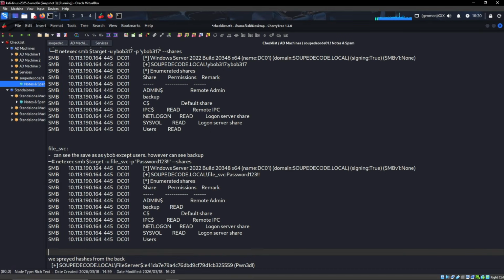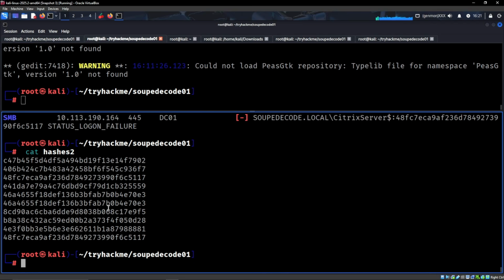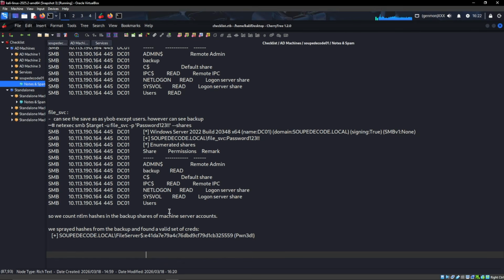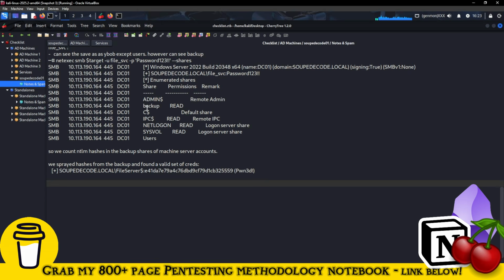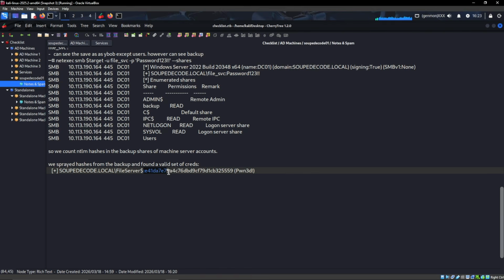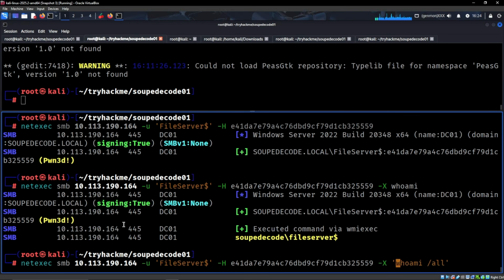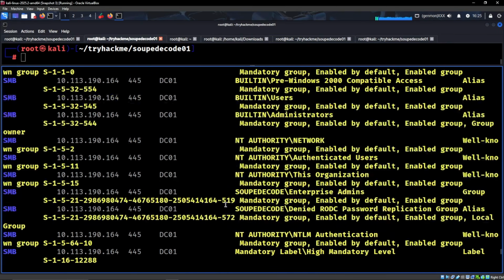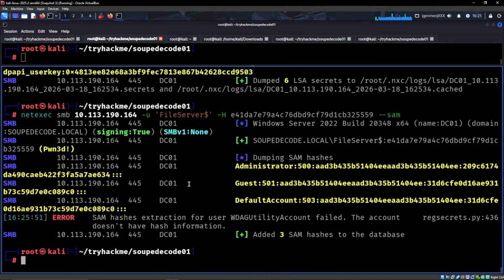How I Hack Active Directory (Dumping LSA Secrets & All Domain NTLM Hashes)